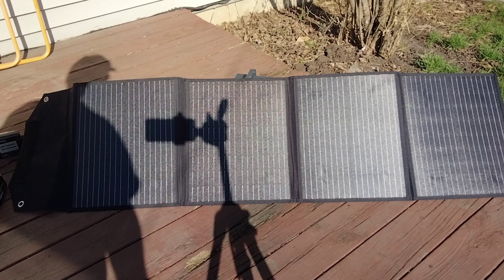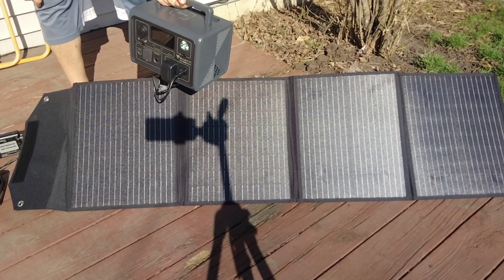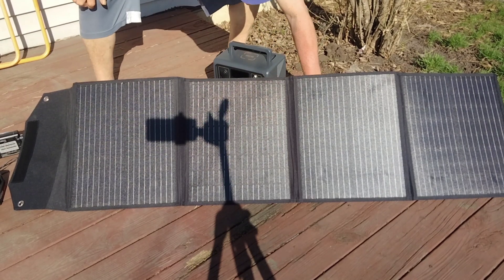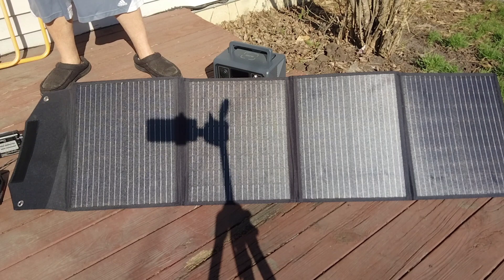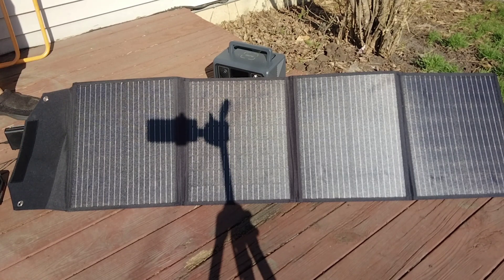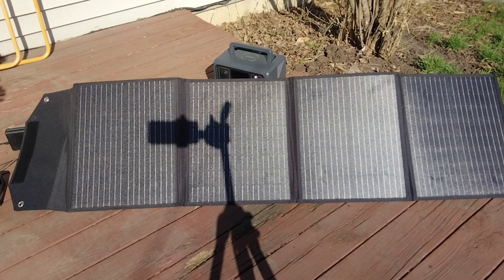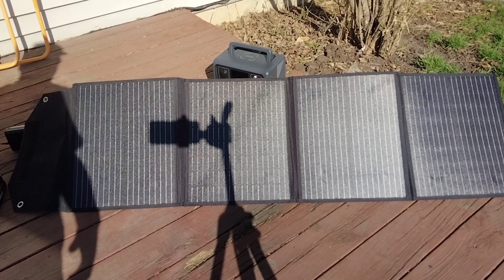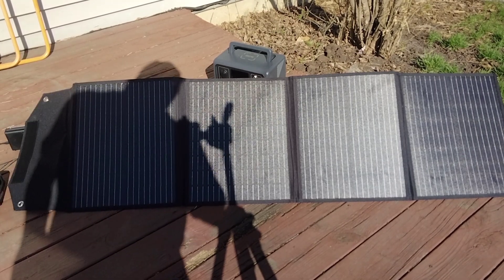ROCKPALS 100 WATT SOLAR PANEL CHARGING MY BATTERIES